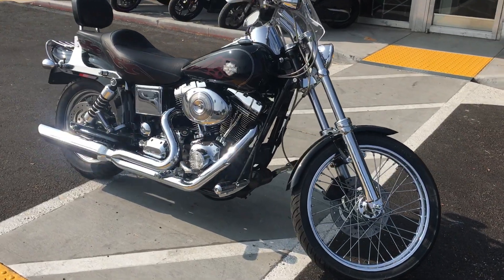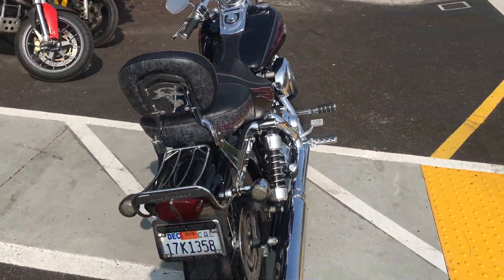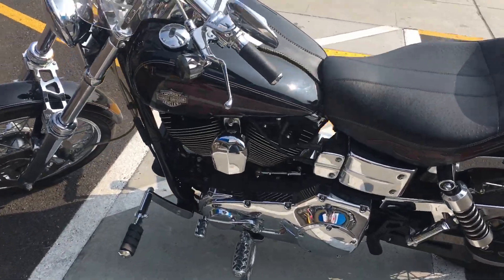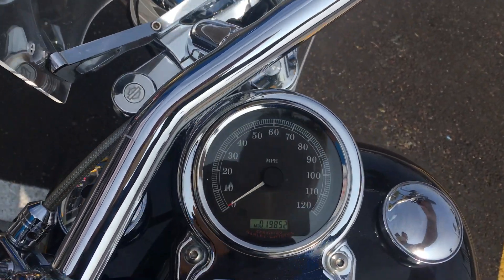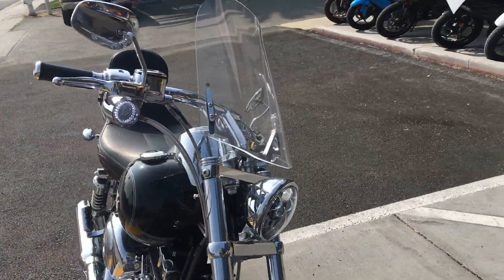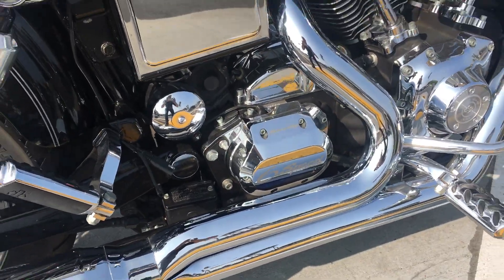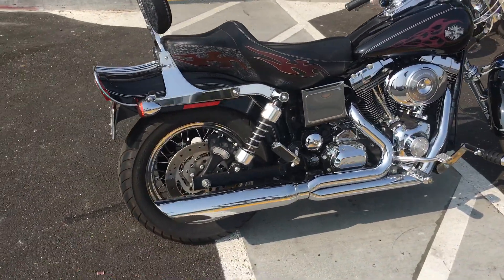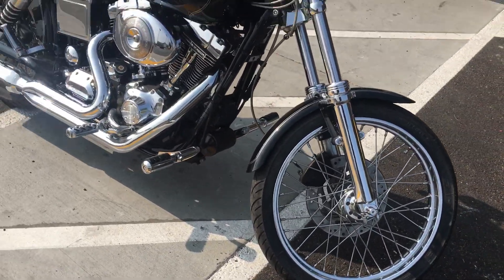2005 Harley Davidson Dyna Wide Glide .... 113" Motor upgrade and more!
2005 HD FXDWG Dyna Wide Glide
*clean CA title
*19,852 miles on bike
*tons of upgrades! :
-113" Screaming Eagles engine
-Screaming Eagles 6 speed transmission
-D&D exhaust system
-race tuned ECU
-LED headlight
-Corbin seat
-much more
*we have over $15k in service invoices / upgrades on hand
This dynamite Dyna is offered @ only $9295  w financing options available w rates starting @ 0% apr for 12 months!

You can see this motorcycle and many others @ Santa Clara Cycle ... SF South Bay Area's friendly used moto dealer.